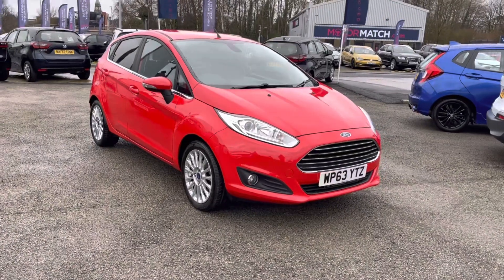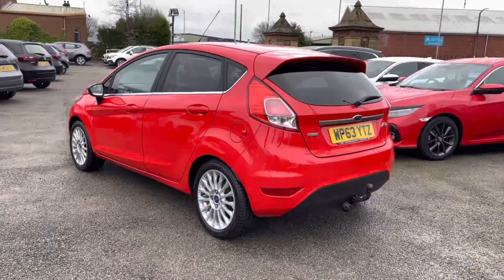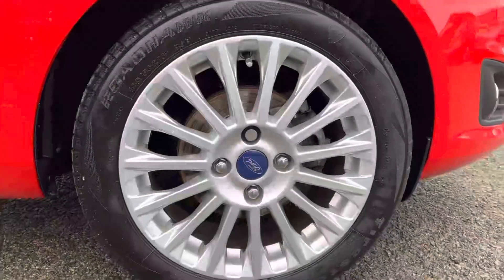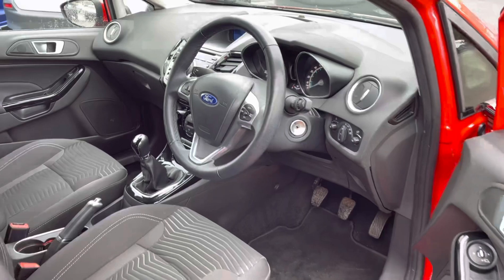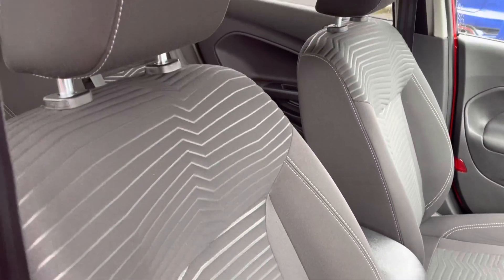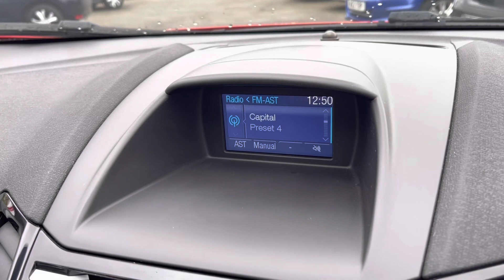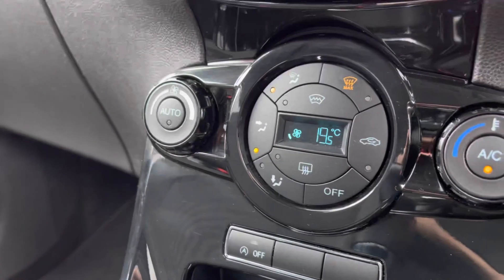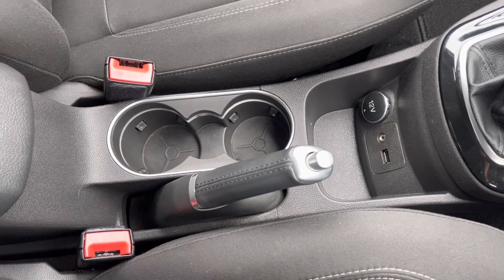Used Ford Fiesta 1.0 Titanium EcoBoost 5-dr Hatchback - Swansway Honda Bolton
Used Ford Fiesta EcoBoost Hatchback in red, now available for sale from Swansway Honda Bolton.

Reg: WP63YTZ
Fuel: Petrol
Transmission: Manual
Engine size: 1.0L
Mileage: 36,078

Key features include:

Cruise control
LED daytime running lights
Electric folding door mirrors
Tinted glass

0:00 - Introduction
0:30 - Exterior features
0:35 - Boot tour
0:40 - Interior (rear)
0:47 - Interior (Front)
1:44 - How to get in touch

Folds Rd
Bolton
BL1 2ST
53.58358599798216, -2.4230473